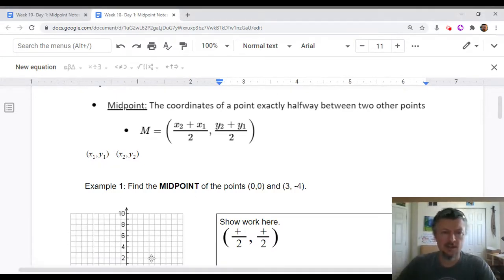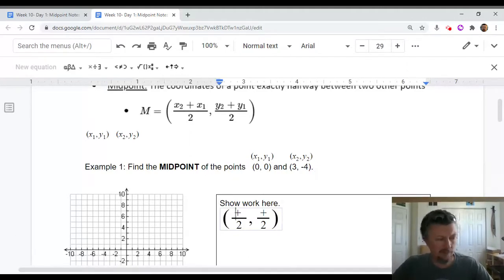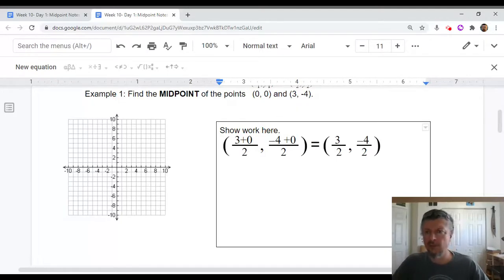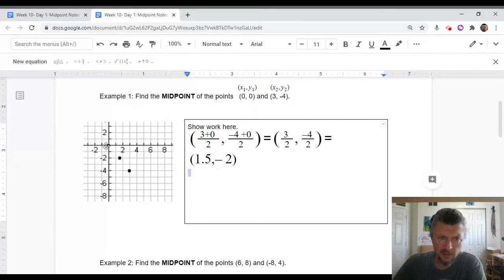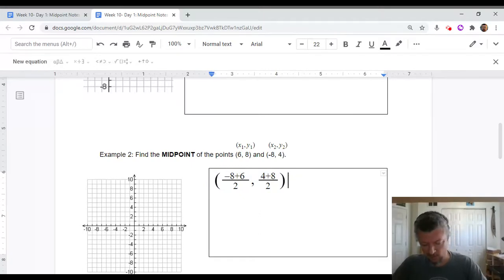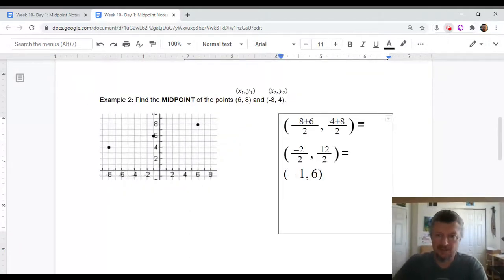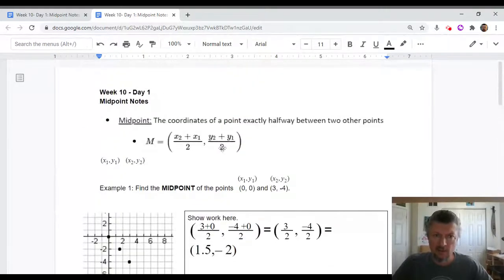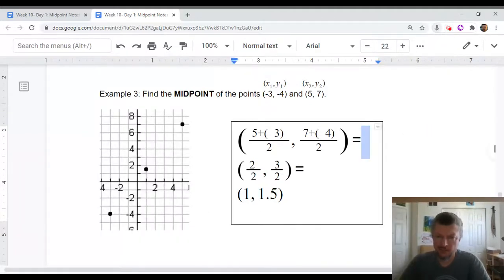Week 10 Day 1 Midpoint Video